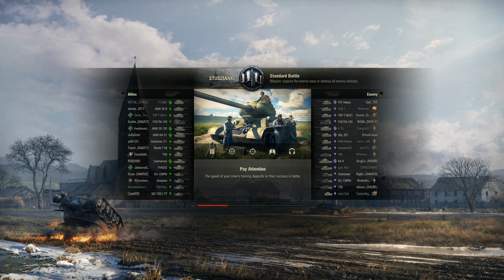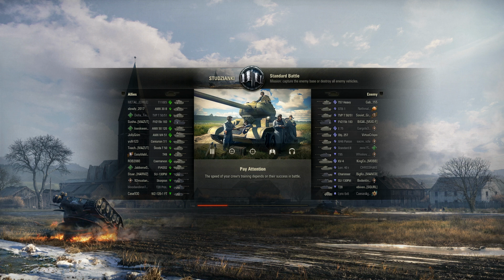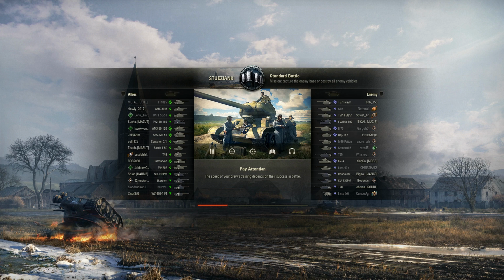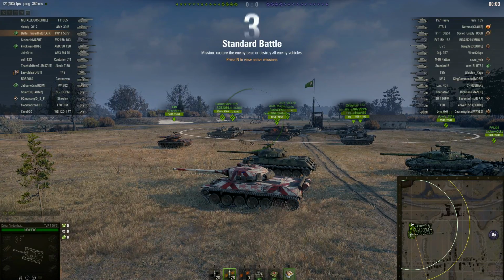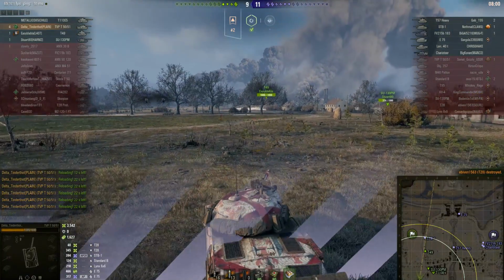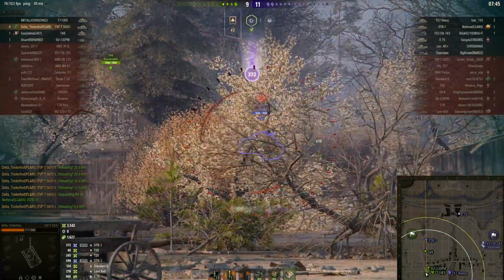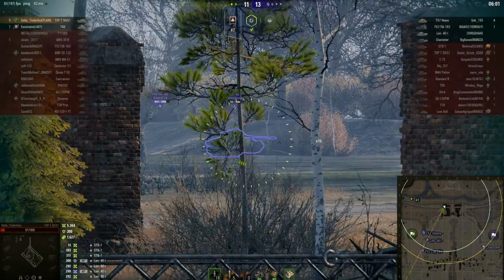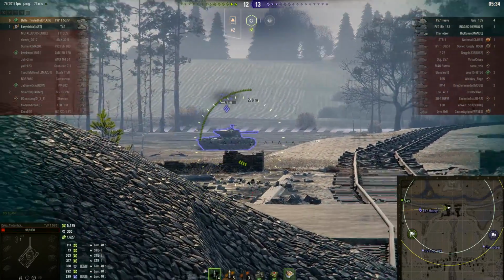World of Tanks - Nerf Teamwork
Teamwork in World of Tanks.  It's still free but it's only a matter of time before Wargaming figure out how to monetise it.

Merchandise!